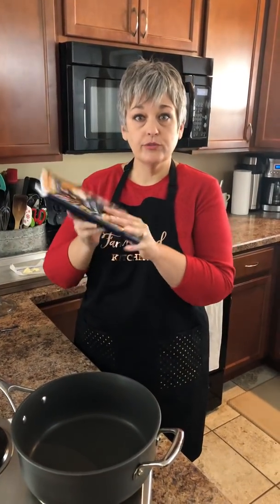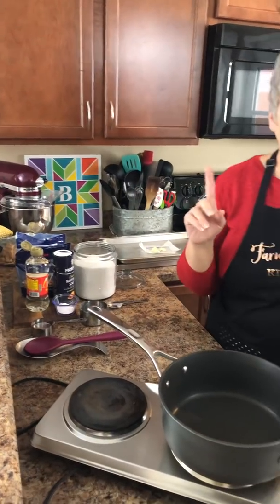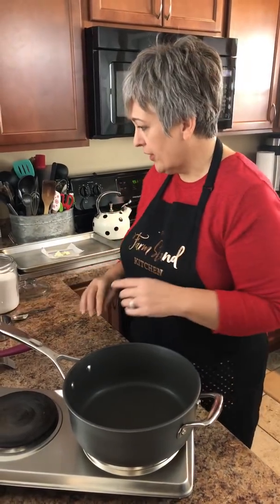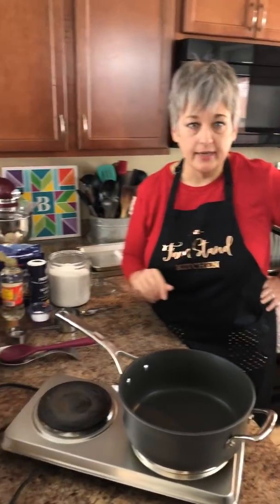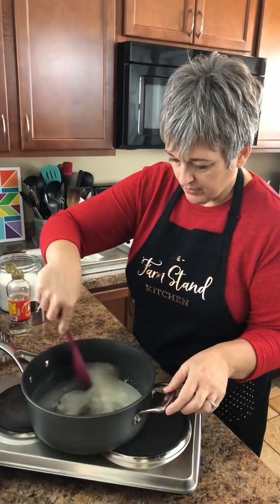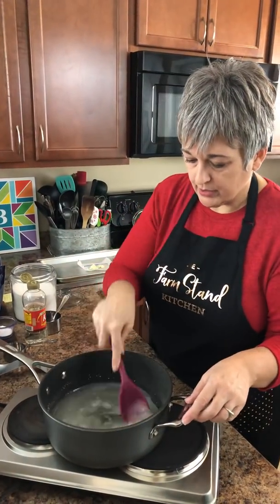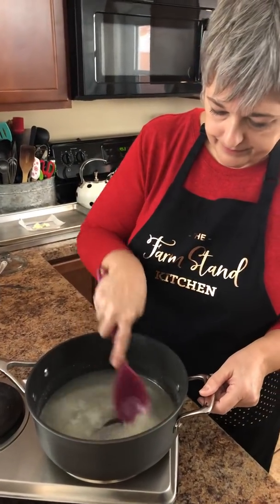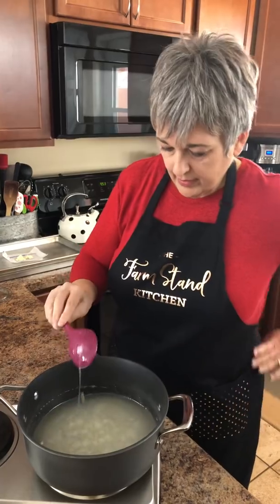Learn how to make Peanut Brittle!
2 cups sugar
1/3 cup water
1/3 teaspoon salt
3/4 cup light corn syrup
2 cups raw peanuts
3 1/2 teaspoons baking soda

Grease 2 cookie sheets heavily with butter; set aside.
In a medium sauce pan combine the sugar, water, salt and corn syrup. Bring to a boil and add the raw peanuts. Cook until syrup spins a thread when you lift the spoon and move it back and forth in the air.  You should see a thread.  Remove from heat and quickly stir in baking soda.  Pour equally onto the cookie sheets.  As soon as it’s cool enough to touch, pull it and stretch it out to make as thin as desired.  When completely cooled, break in pieces and store in a covered container.